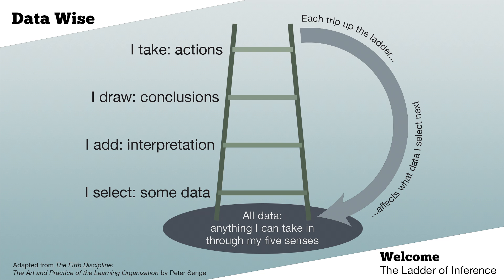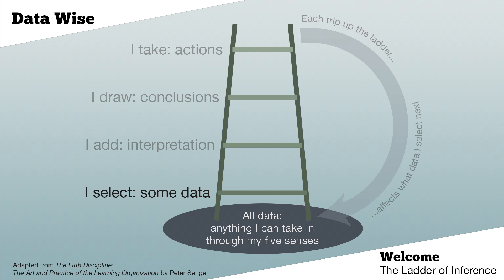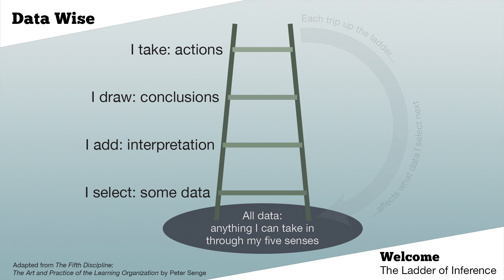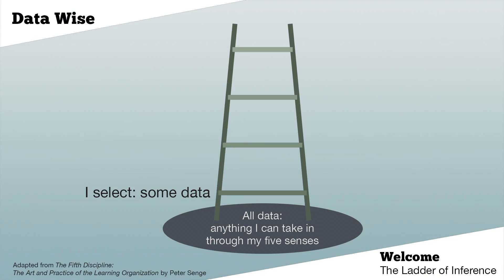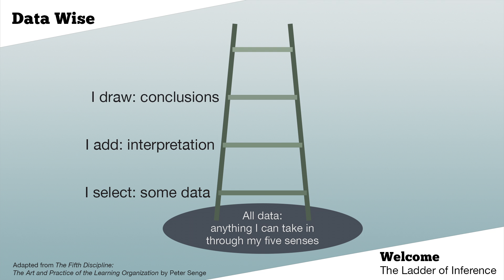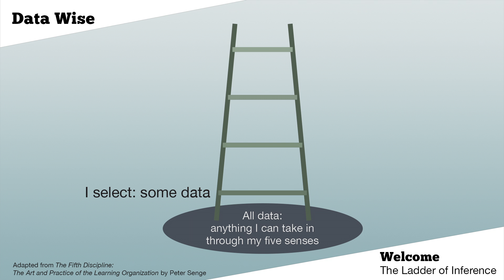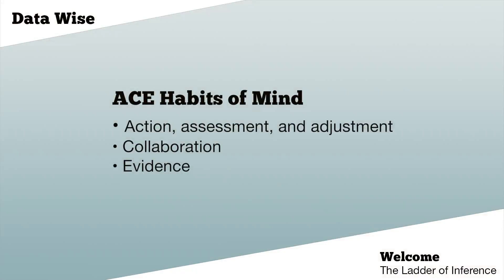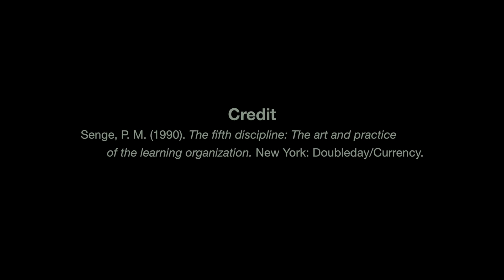Using the Ladder of Inference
From our free online course, “Introduction to Data Wise: A Collaborative Process to Improve Learning & Teaching”:

Professor Kathryn Parker Boudett explains how to reduce jumping to conclusions, especially in an educational context, by using the Ladder of Inference (developed by Chris Argyris and popularized by Peter Senge and colleagues in the book "The Fifth Discipline").